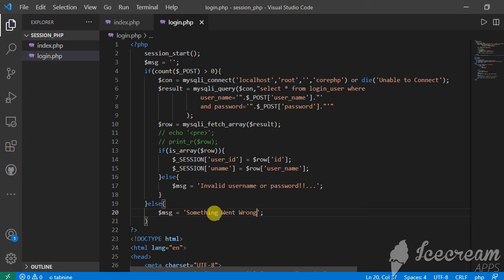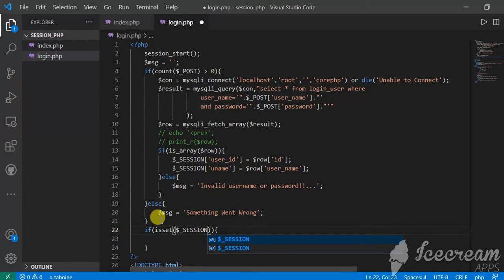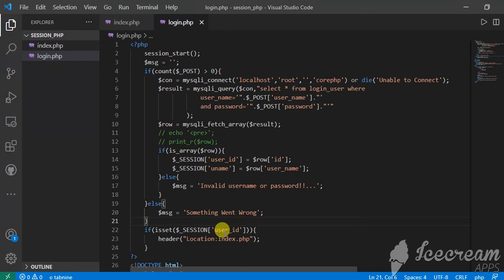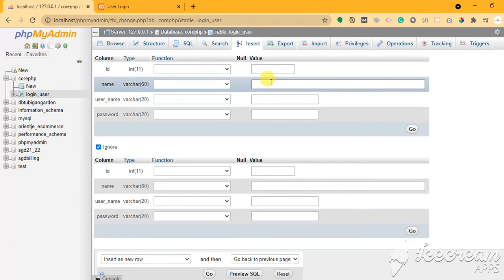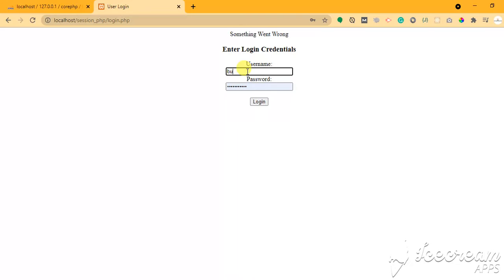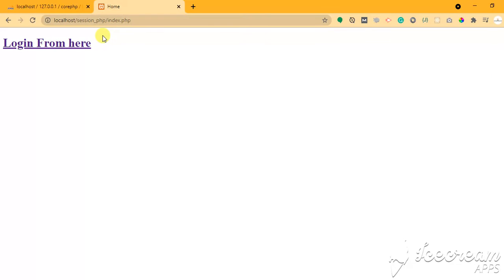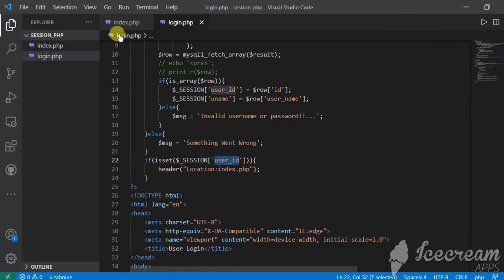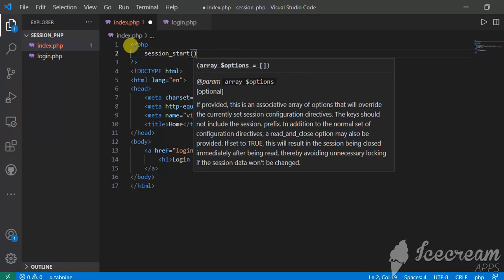How to make form using PHP | MAKE LOGIN USING PHP WITH SESSION PART-9 | CodeKraft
How to make a form using PHP | MAKE LOGIN USING PHP WITH SESSION PART-9 | CodeKraft

Learn how to build a simple and secure PHP login system using sessions. In Part 9 of this series we create the form, validate input, start and manage sessions, and protect pages behind login checks. This tutorial is hands on and ideal for beginners who want a practical PHP authentication flow.

- Create a login and registration form with PHP and HTML
- Validate form input and show user-friendly errors
- Start and use PHP sessions to keep users logged in
- Protect pages so only authenticated users can access them
- Basic tips for improving security and user experience